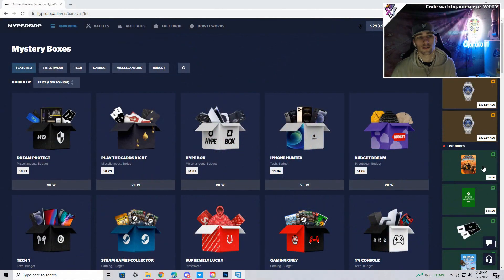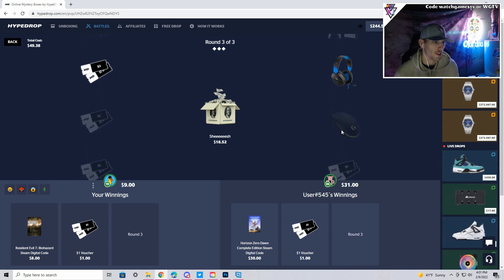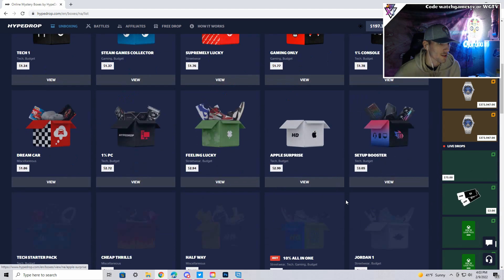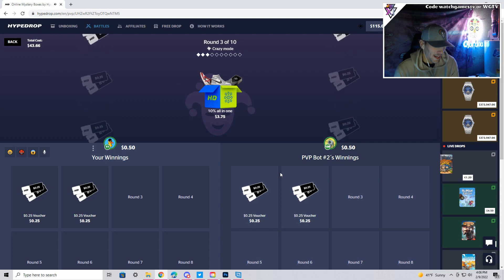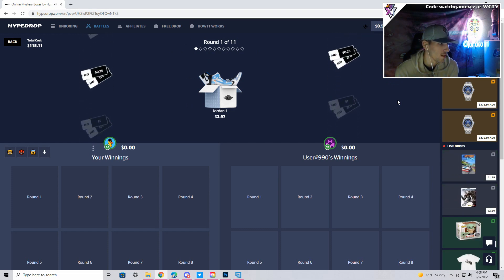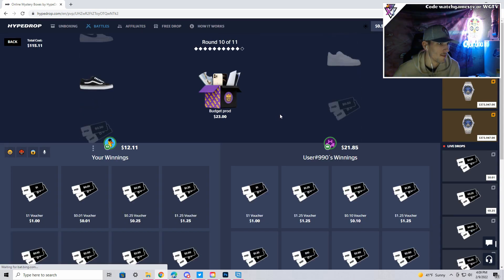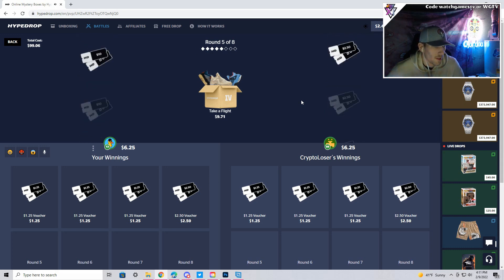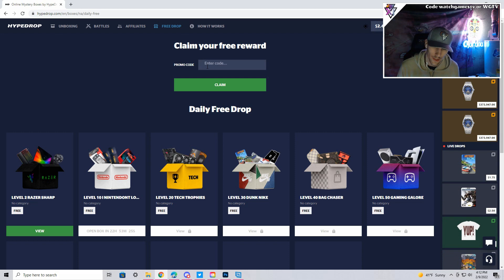$3 Case to $150 But I Did CRAZY MODE - Hypedrop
Hope you guys enjoyed our return to Youtube and the HypeDrop Video...

Please leave me some cases to open in the next video